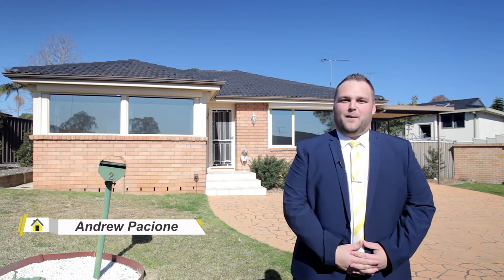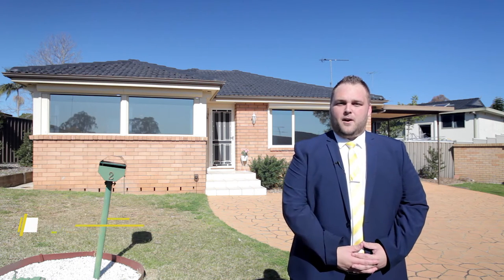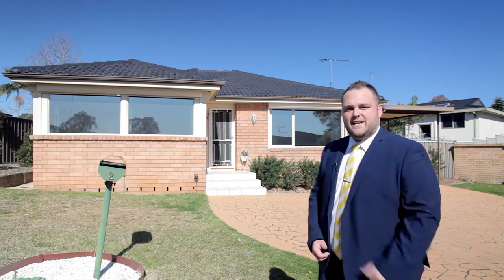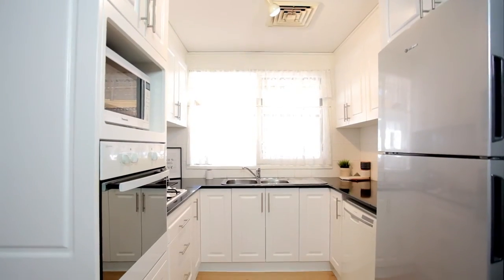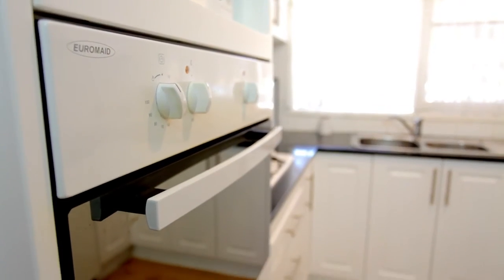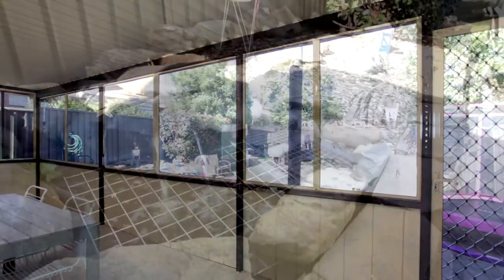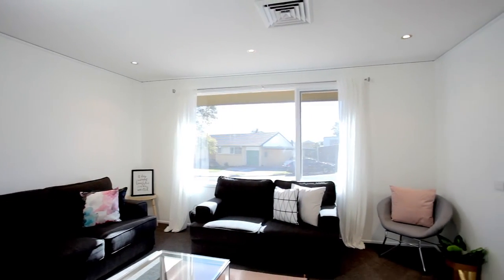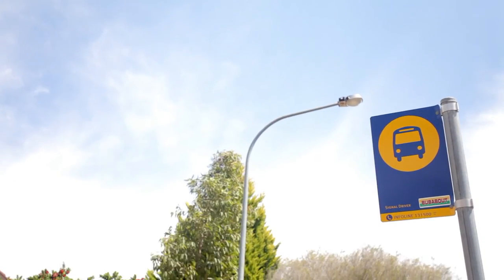2 Jacaranda Ave, Bradbury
Located in the quiet leafy suburb of Bradbury, this lovely home would appeal to the first home buyer or an investor!
Boasting three generous sized bedrooms, with built-in wardrobes to two and ceiling fans to all rooms. This home has been freshly painted throughout and includes brand new carpet to the bedrooms and new floating floor boards through the home. The kitchen is newly renovated and is the heart of the home, featuring stone bench tops, gas cooking and ample cupboard and storage space all the while flowing off to your dining area. It also boasts a brand new bathroom with floor to ceiling tiles and brand new electric roller shutters to the front windows of the home.

Entertaining guests is made easy with this home not only offering a major living area, but also a renovated sunroom toward the back of the home with plenty of space which is sure to impress.Outside offers a low maintenance yard with enough space for the kids to play all day, Situated on 556sqm (approx.) with two entrances from the side of the house, ample car storage and a carport for your convenience.

It also includes ducted air conditioning and down lights. It is in the perfect location, it is just a short walk to local schools, shops & public transport, it is also within short distance to Campbelltown mall and Macarthur Square, this home truly has it all.

Be quick to book your inspections and avoid disappointment!